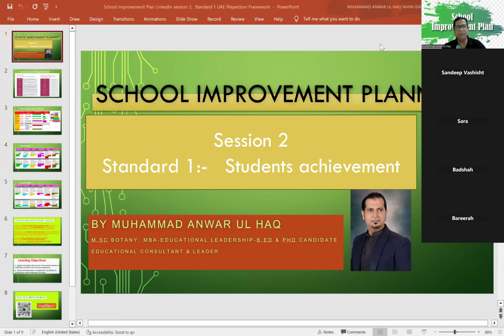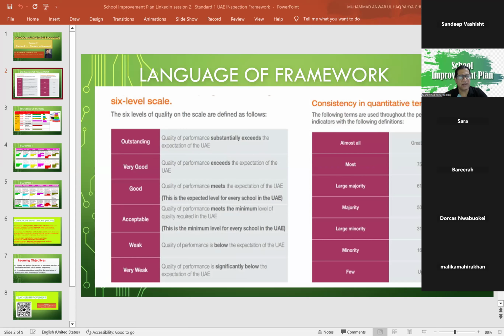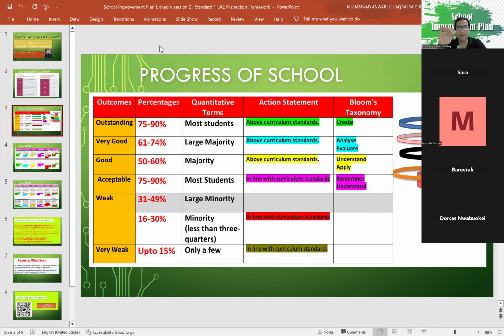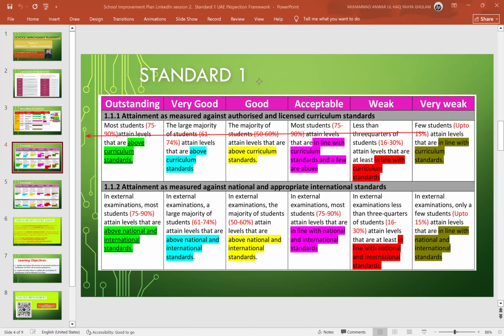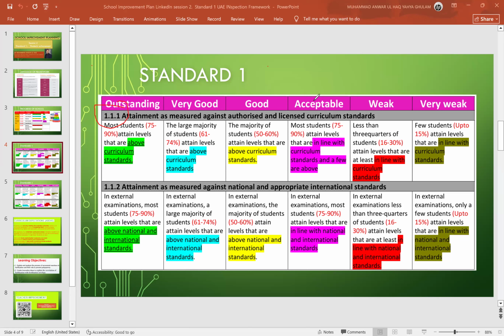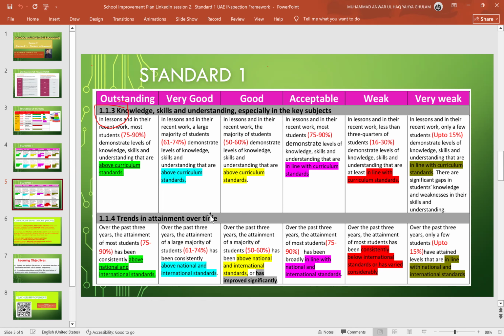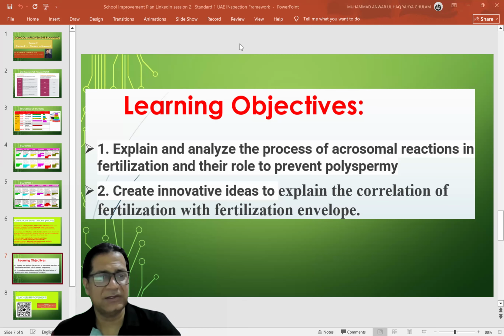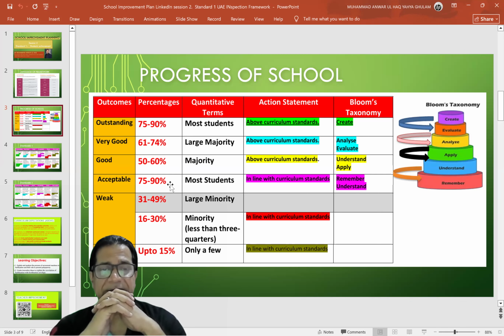School Improvement Planning- UAE Inspection Framework- Standard 1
Insight of Linkedin event where UAE Inspection Framework was discussed by The Speaker.